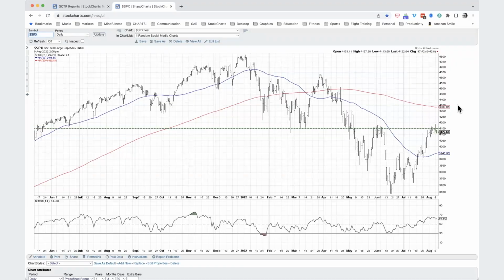Tracking Support and Resistance | David Keller, CMT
David explains the importance of, and how to track, support and resistance levels. Think of support as a floor level, and resistance as the ceiling, and these levels can help you see where we've been and where we could be going. Support and resistance levels are a basic concept within technical analysis that is very important for investors and traders to understand.